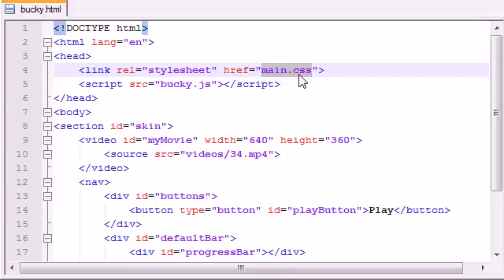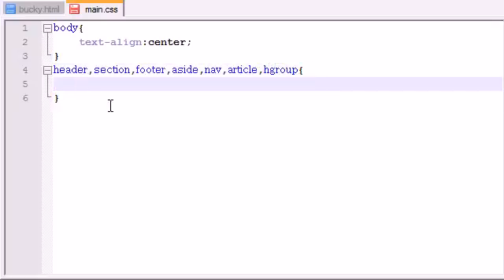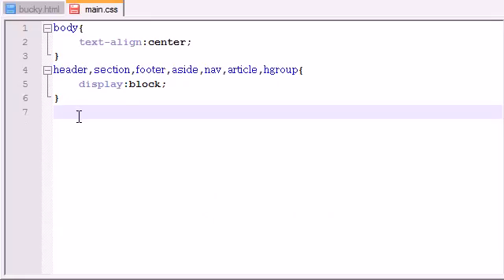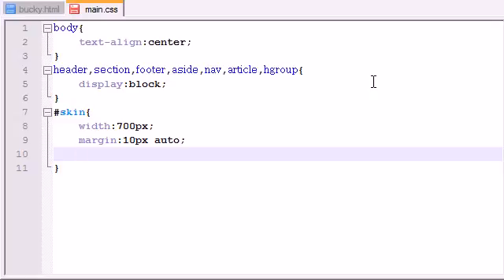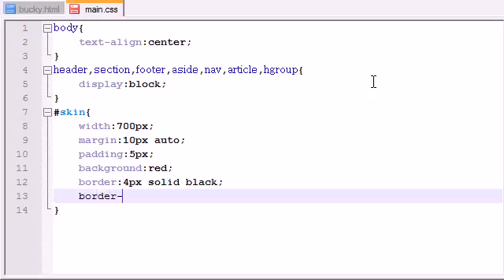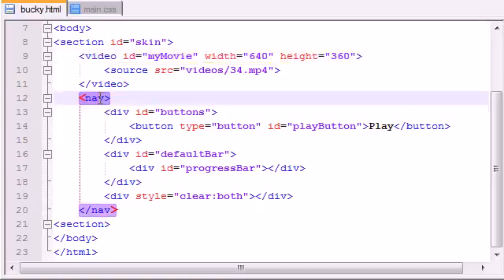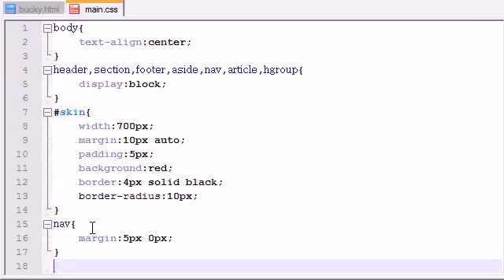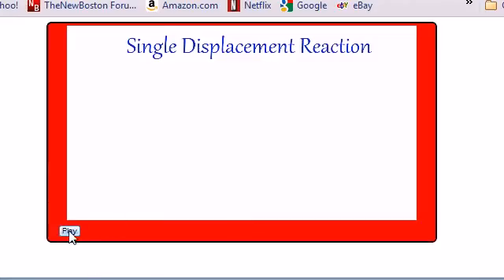HTML5 Tutorial 29 Making Your Skin Look Pretty